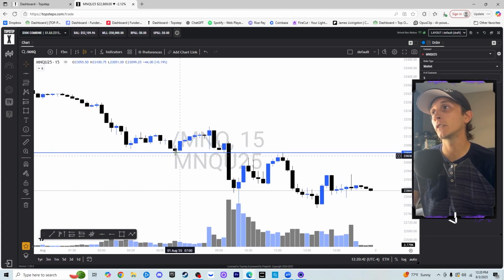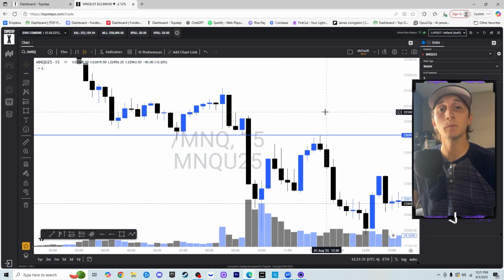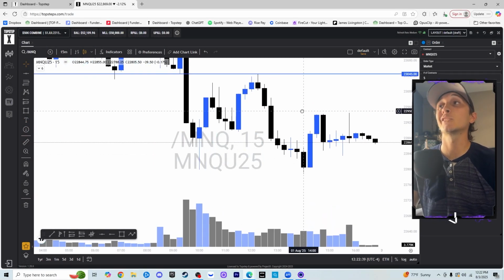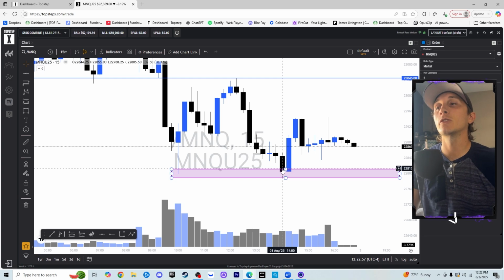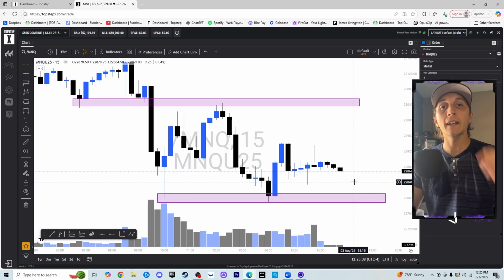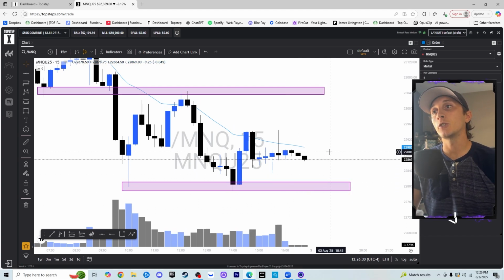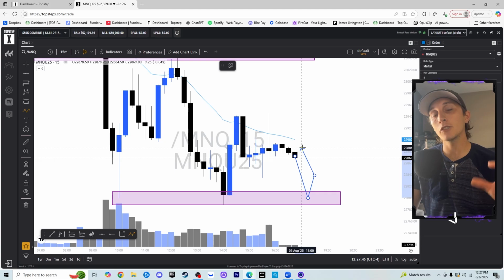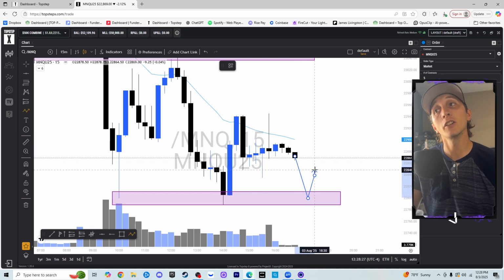How I Build My Daily Bias in Under 5 MINUTES!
If you’re waking up and spending 30 minutes flipping through charts with no real direction… this video will change your approach.

In this video, I break down my exact 5-minute process for building a clear daily bias before any session.

🔍 You’ll learn:
– How to read 30-Min structure quickly
– How I use 20EMA for confirmation
– Key zones I mark to stay in sync with price
– How this simplifies trade selection & avoids overtrading

Whether you're a funded trader or still on your way, a strong bias can be the edge you're missing.

🟢 FunderProFutures is up and coming Futures Firm offering Potential for DAILY Payouts!
Using Code: "JAMESL" gets you additional help on your Journey Towards FUNDED Success!

🟢 Are YOU a Forex Trader looking for the BEST Firm to work with? Look no further, FunderPro is the ONE! -

X: @ItsJamesLiv

Join the team over at Alpha Stocks Lab and learn how to trade efficiently and correctly!

* DISCLIAMER *